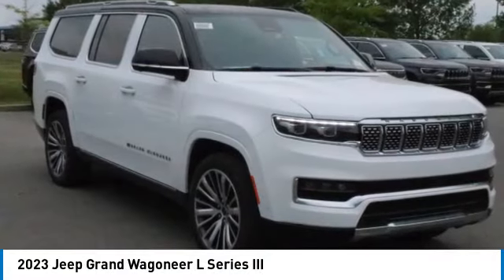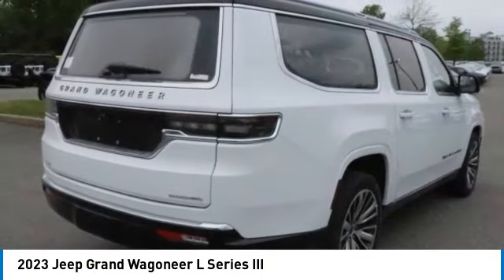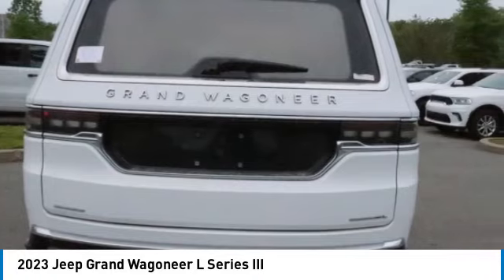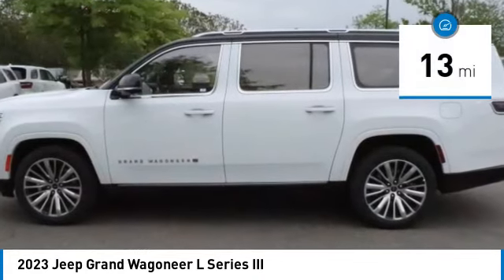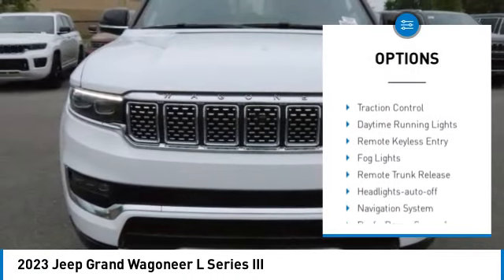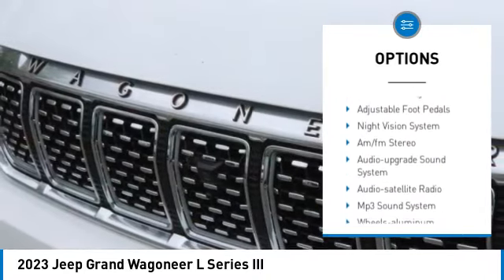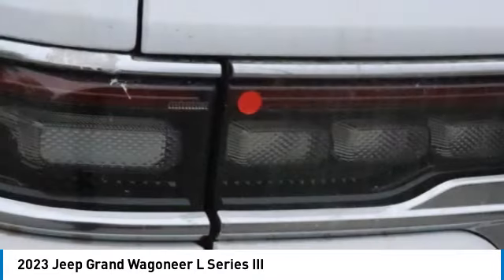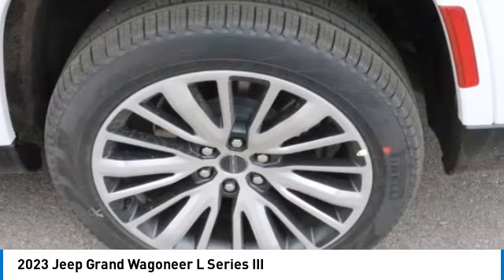2023 Jeep Grand Wagoneer L PS500546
2023 Jeep Grand Wagoneer L Series III

Freeland CDJR
5800 Crossings Blvd

ALL NEW CAR PRICING INCLUDE A $1,500 DISCOUNT WHICH IS INCLUDED IN OUR ONLINE PRICING.